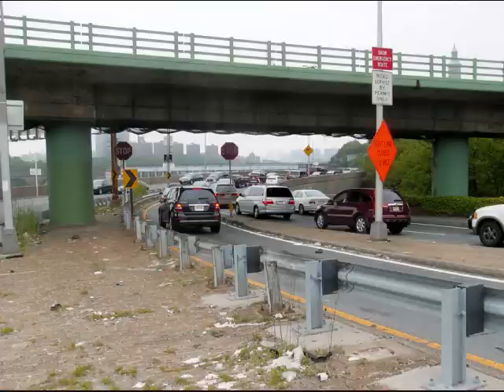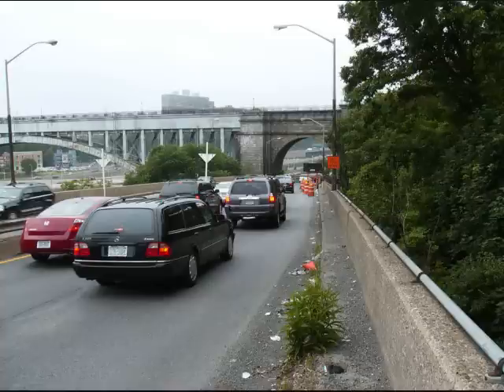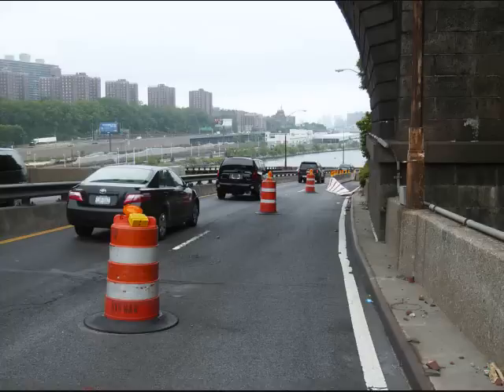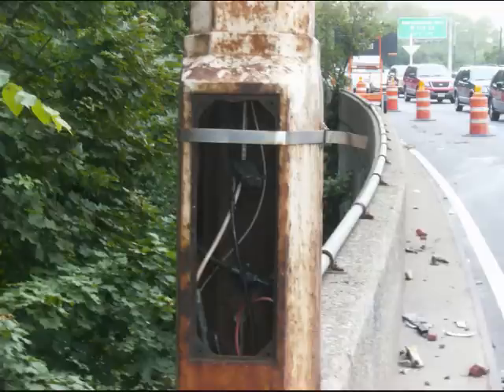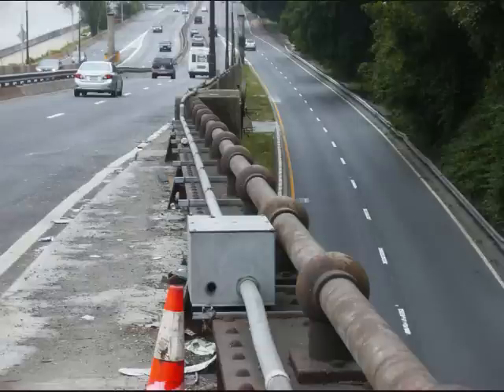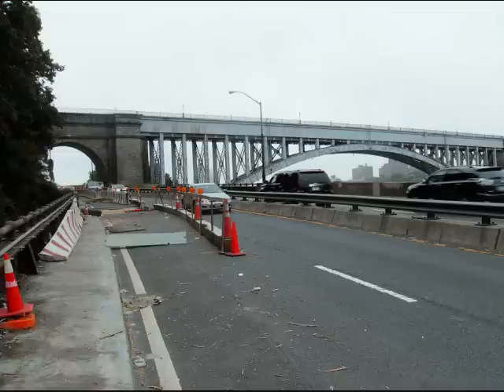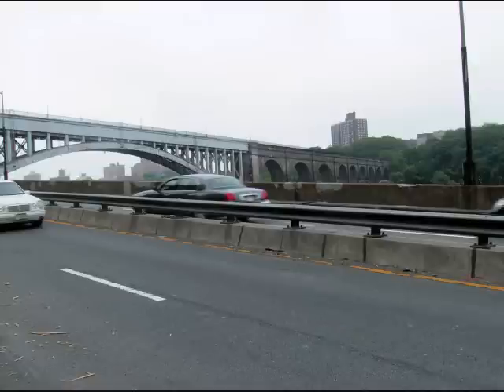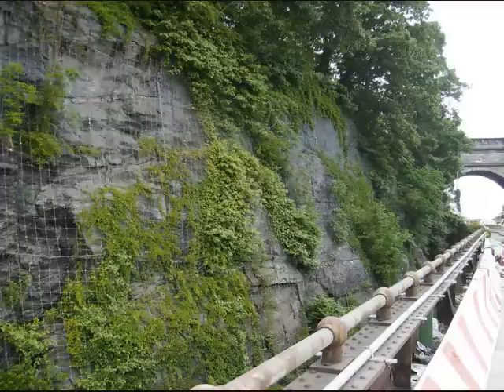The Rebuilding of The Alexander Hamilton Bridge Part 2.wmv